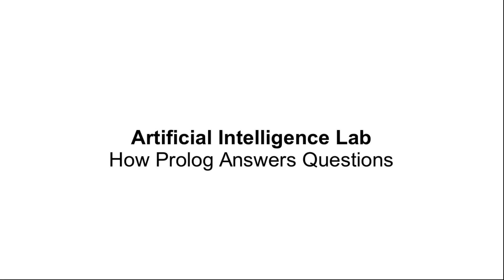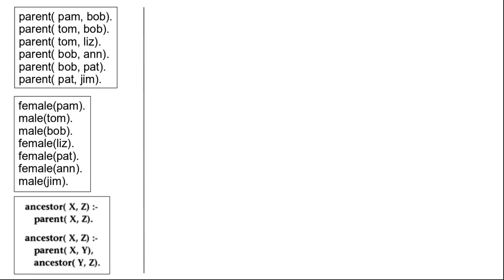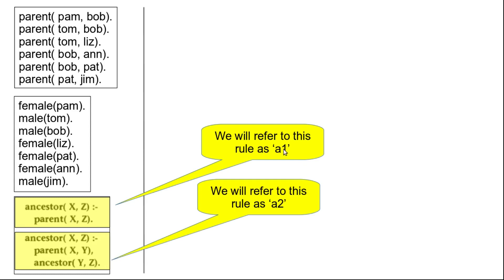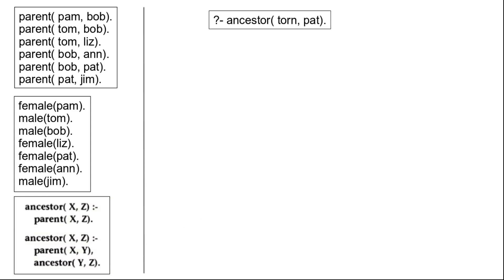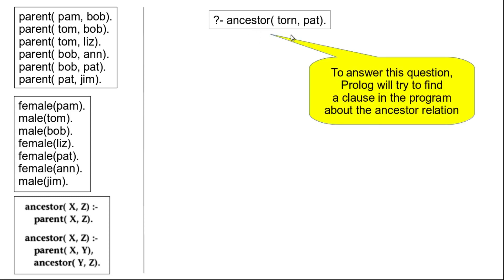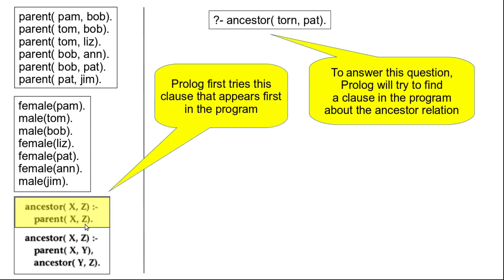How Prolog Answers Questions - Part 02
How Prolog Answers Questions, Recursive Rules, Backtracking, Matching